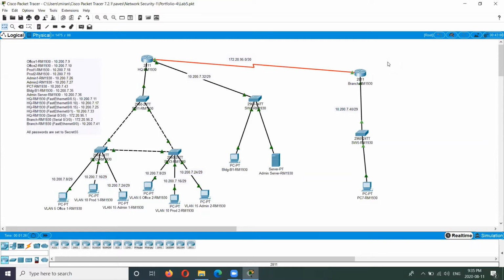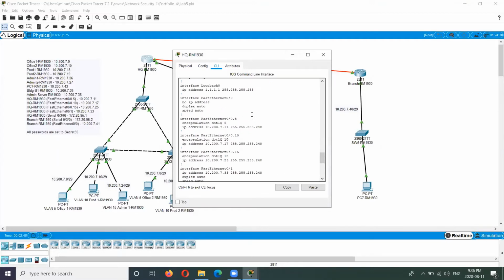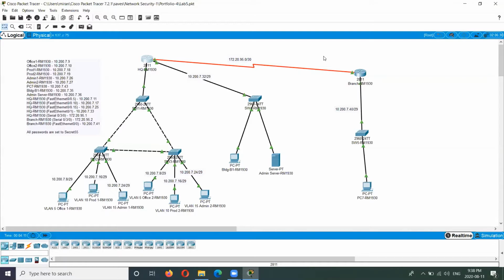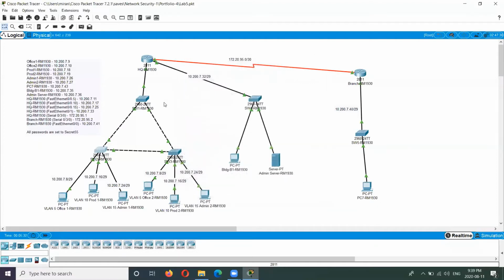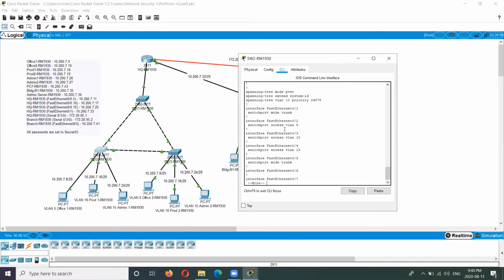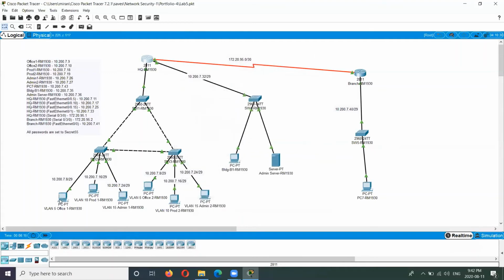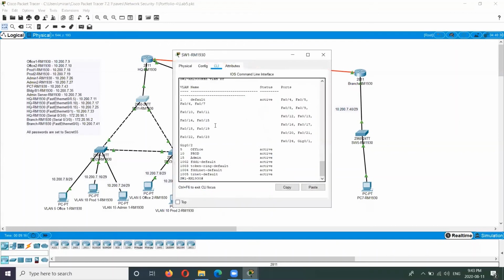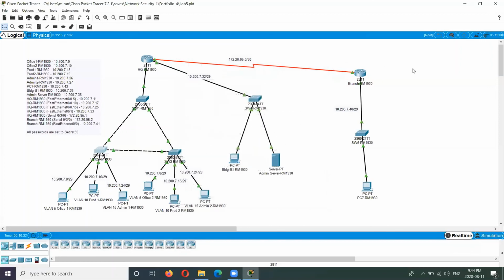Configuring VLAN, IVR and STP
This video includes the configuration for VLAN, Inter-VLAN routing and Spanning tree protocol on the network topology created.